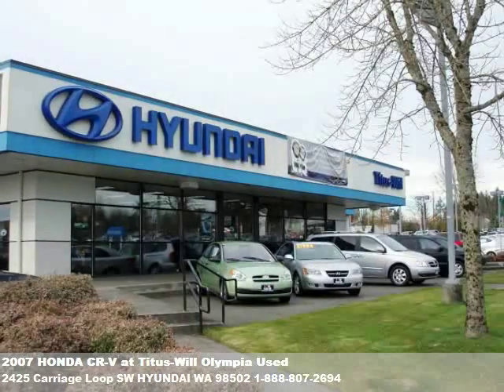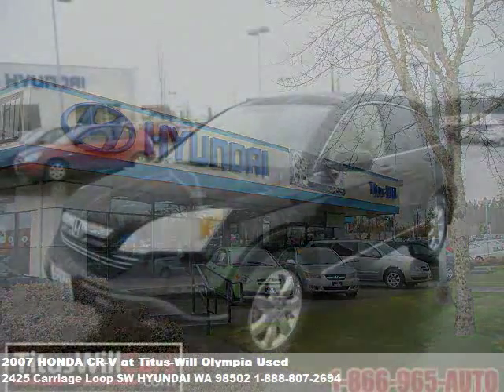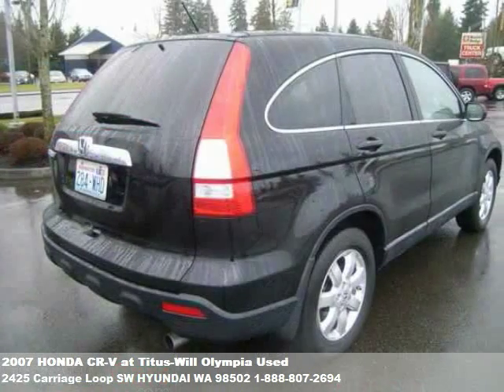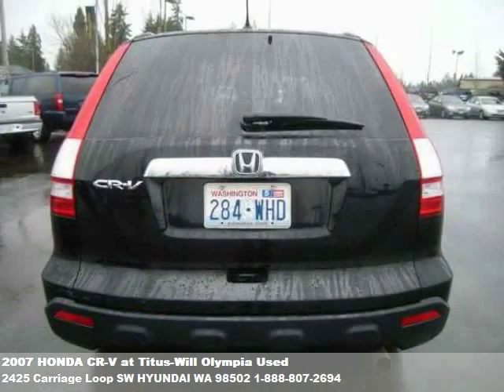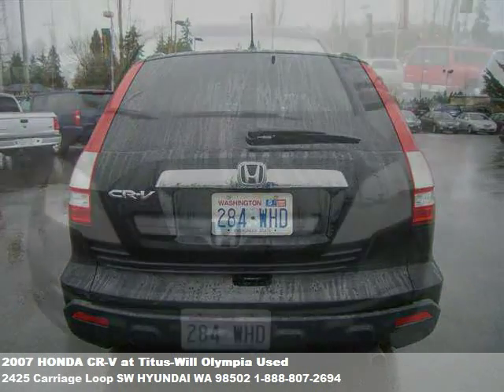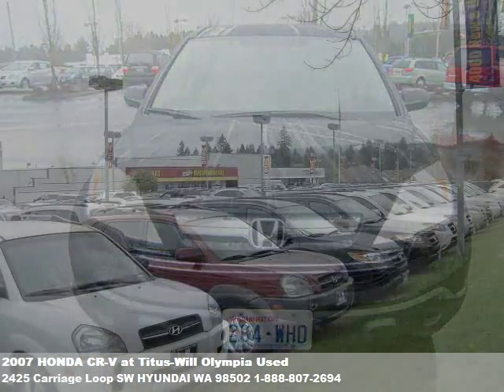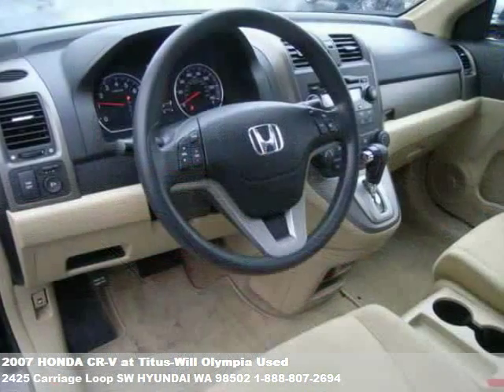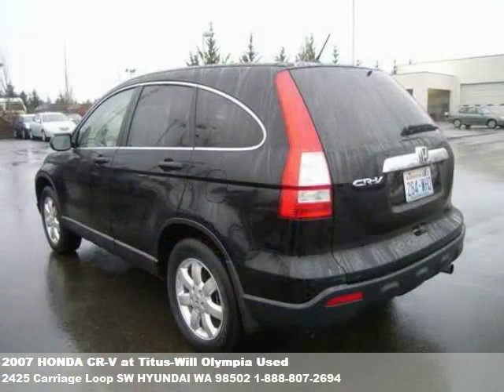2007 HONDA CR-V, $18990 at Titus-Will Olympia Used in LACEY,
Nice color.  abs (4-wheel), air conditioning, am/fm stereo, cruise control, dual